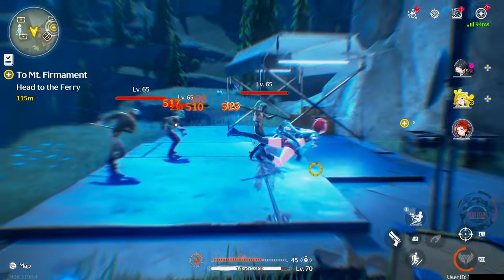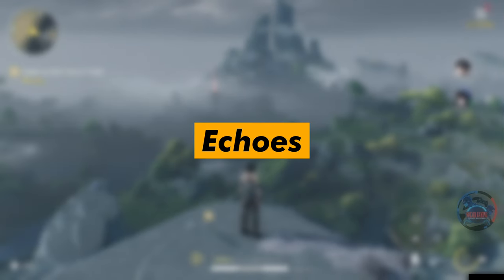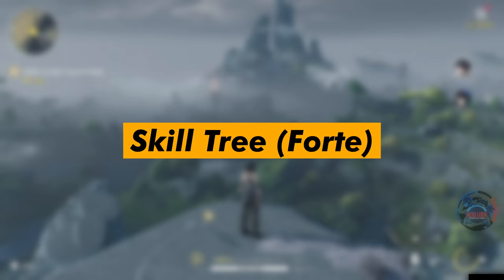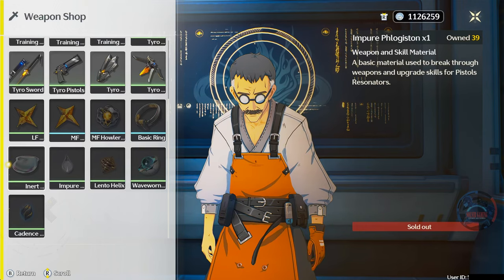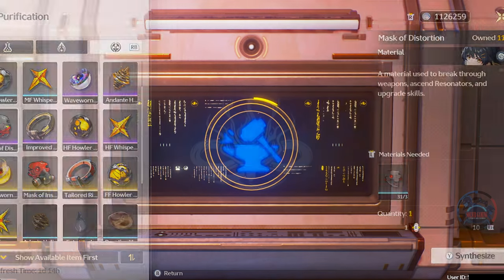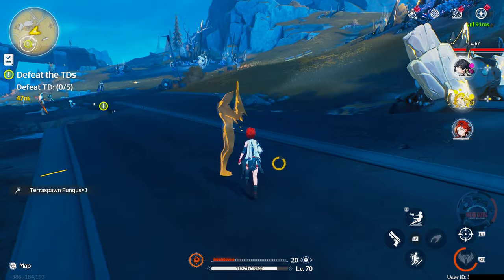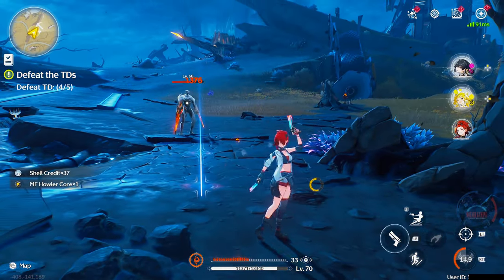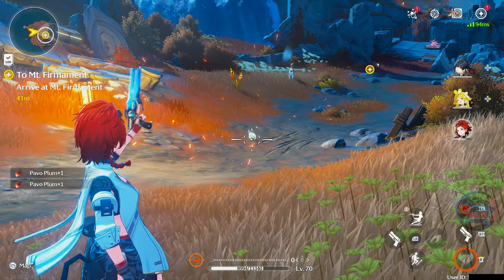How To Be The Best DD in Wuthering Waves - Chixia Build Guide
Learn how to dominate as the best Damage Dealer in Wuthering Waves with this comprehensive Chixia build guide. Dive deep into Wuthering Waves gameplay as we break down Chixia's abilities, team comps, and optimal builds. Discover the secrets to mastering Chixia's parry and echo build for maximum effectiveness in Wuthering Waves. Whether you're new to the game or looking to improve your skills, this guide will help you unleash the full potential of Chixia, one of the best characters in Wuthering Waves.

TIMESTAMPS:
00:00 - Intro
00:36 - Echoes Selection
01:15 - Forte (skills tree)
02:43 - Chixia Mechanics
03:42 - Closing Notes